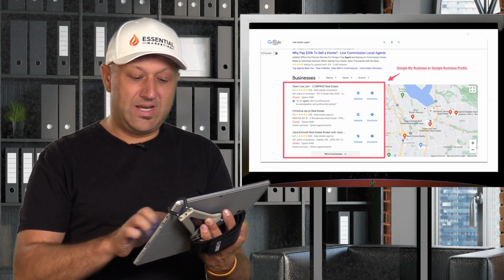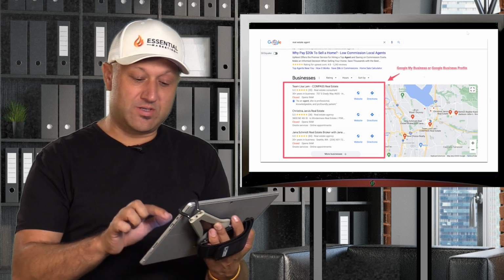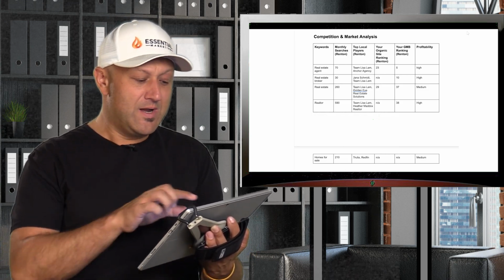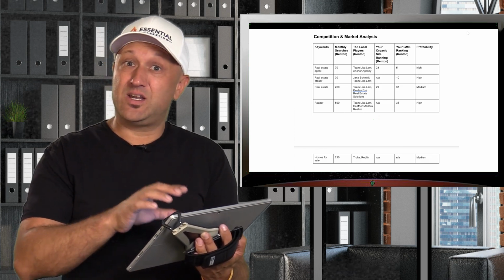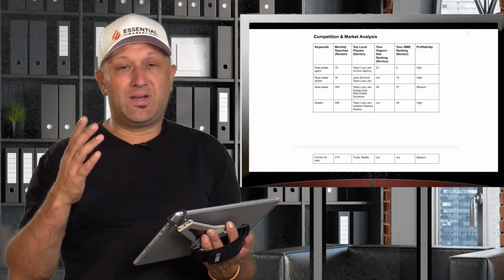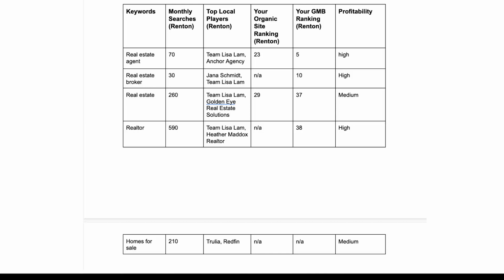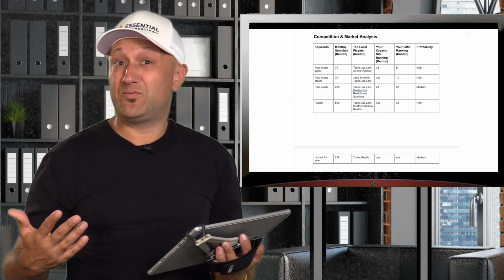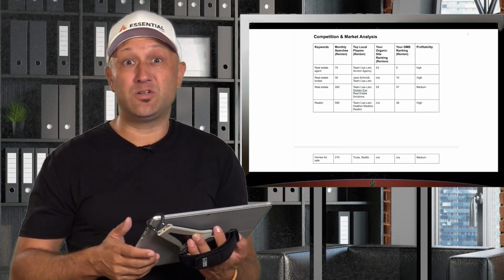Market Competition Analysis | Defining Your SEO Keyword Strategy (Part 2)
Now that we've covered the three main factors that go into choosing the optimal keywords for your SEO strategy, let's look at another very important tool: a Market Competition Analysis!

Mission
To equip people interested in marketing with practical tips & tricks in order to create world class digital marketing solutions